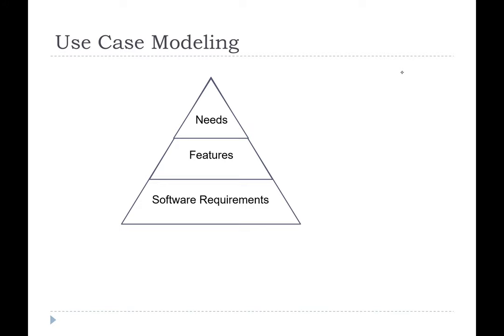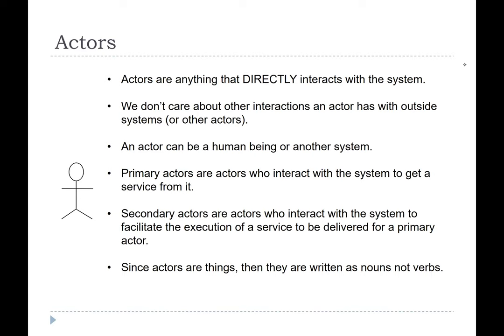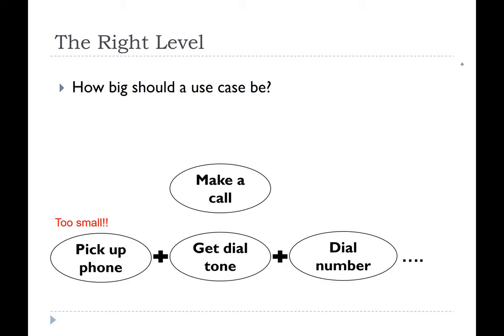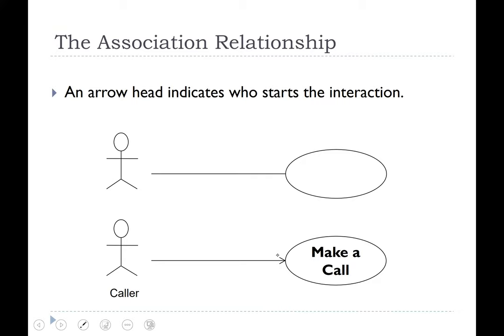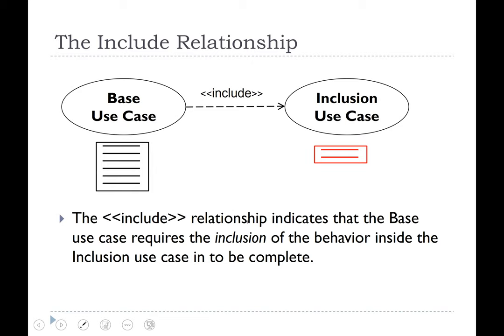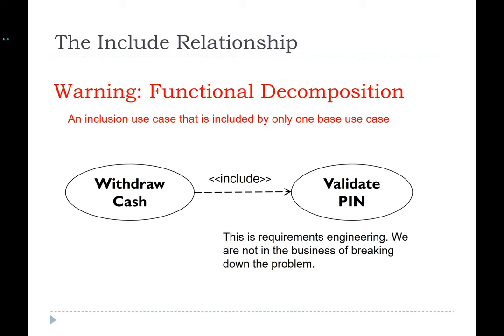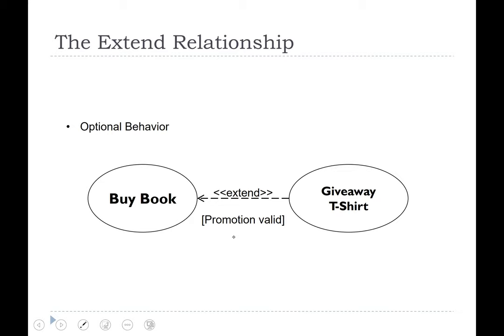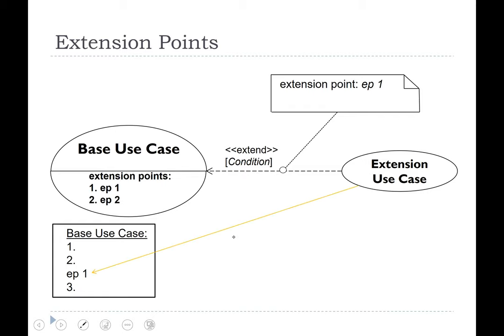SE 225 Lecture 6